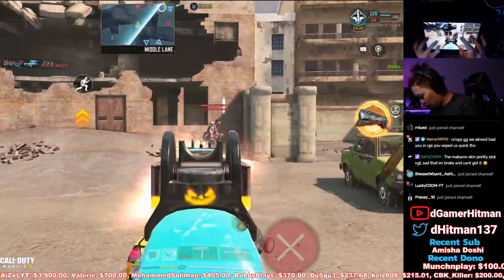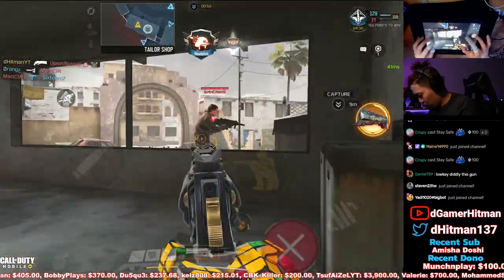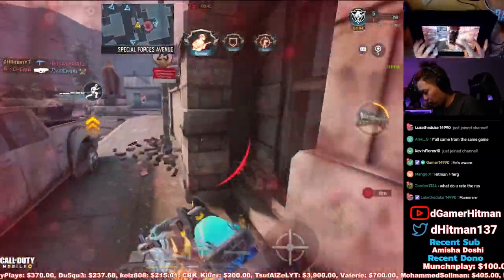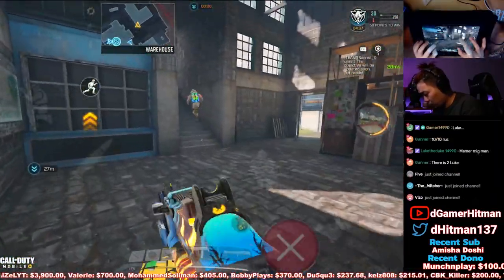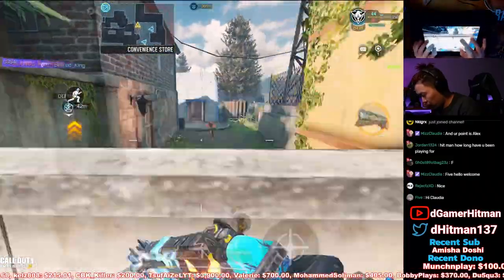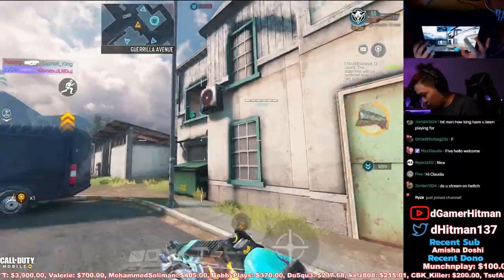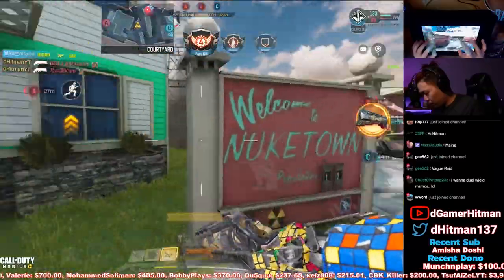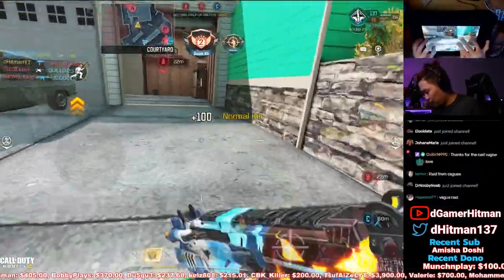The Return of the ORIGINAL MSMC in Call of Duty Mobile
Today on Call of Duty Mobile, We were asked by my viewers to try out the MSMC, Turns out it is still really good! Make sure to check out the gameplay for some fun times! EX #1 Potato on Youtube

Or @dHitman137

Thanks

Hitman Out!